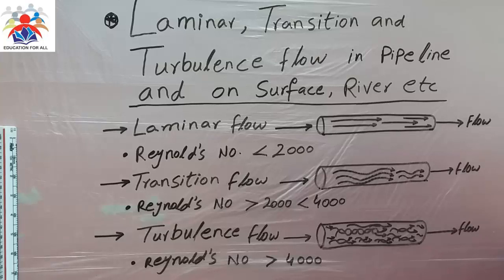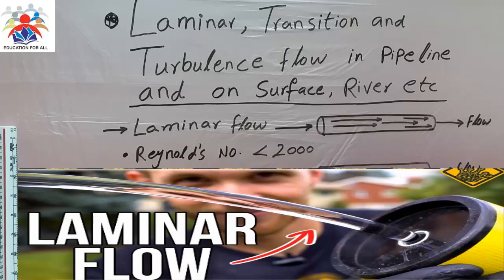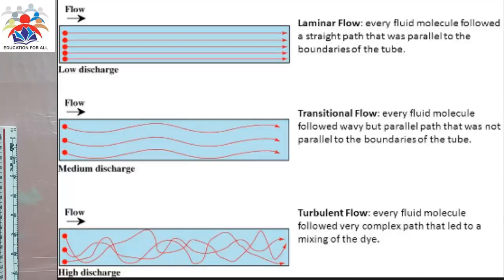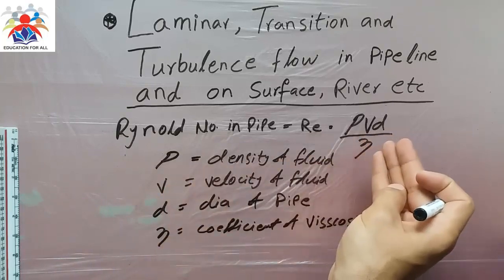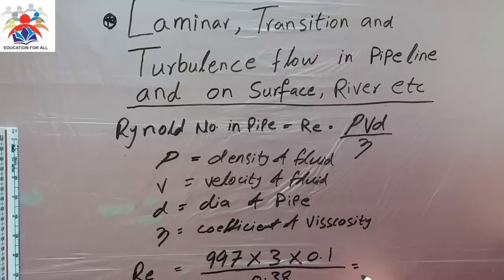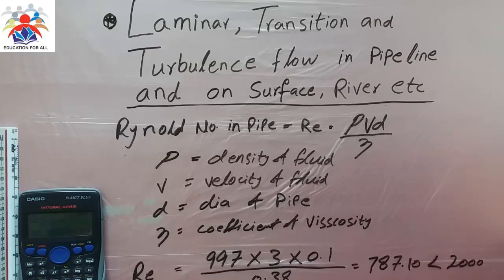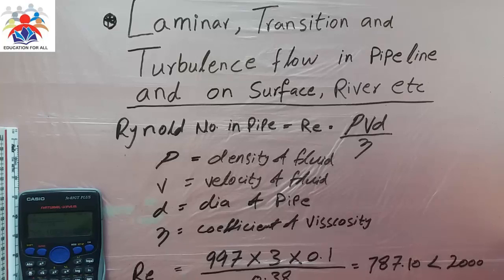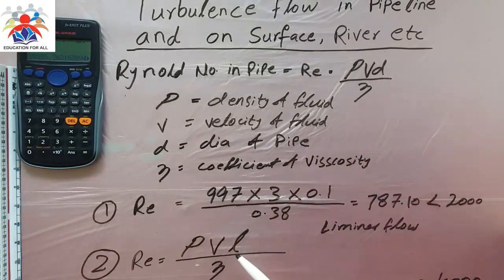Laminar, Transition and Turbulence Flow in Pipe and River bed, Reynolds Number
In this video it is explained about Laminar, Transition and Turbulence Flow in pipeline and river bed as well as how to calculate Reynolds Number. There are two slightly different formula is shown with two examples. In order to understand everything properly watch video till end.